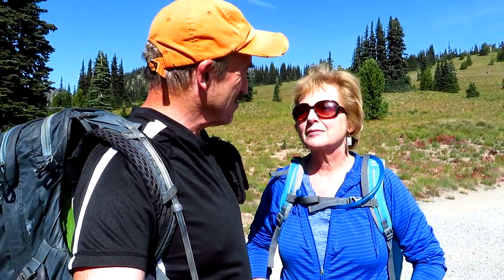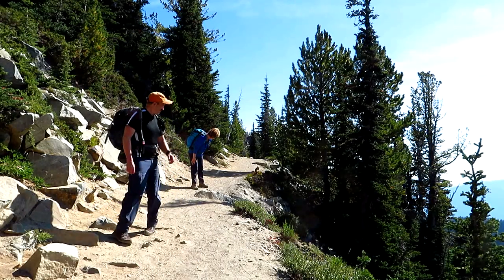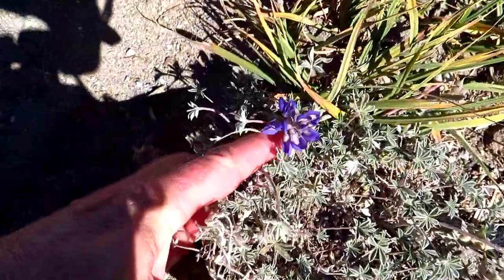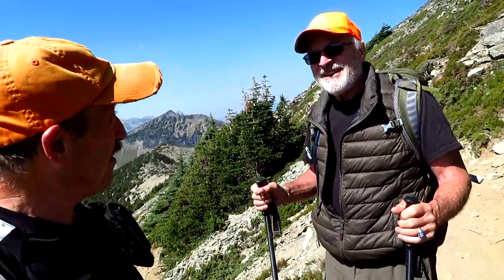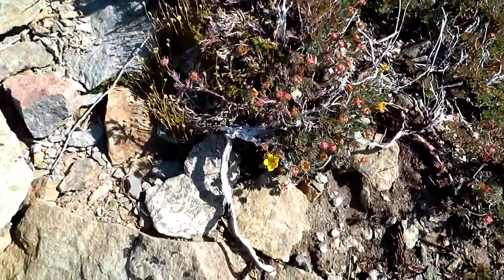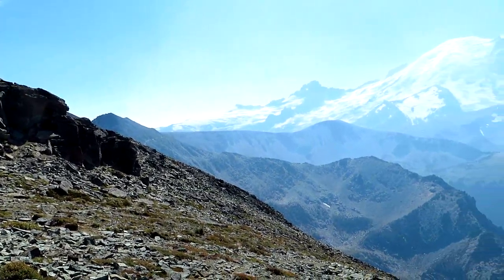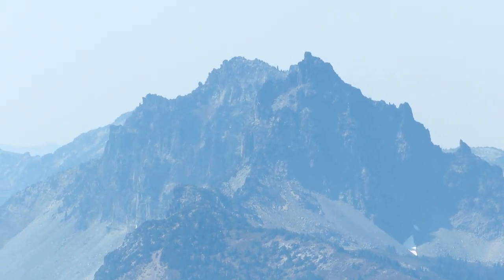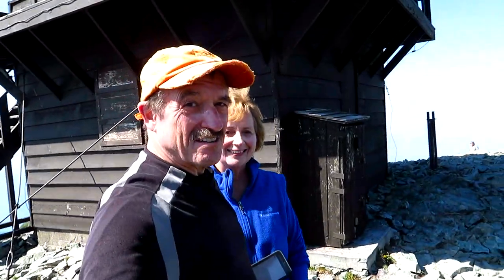2018-09-04 Fremont Lookout near Mount Rainier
Except for some local smoke, this was a fairly clear day to see surrounding peaks from this hike to the 1934 built Fremont Lookout Tower.  I managed to catch a spruce grouse, a gorging ground squirrel and  butterfly on film.  We met an inspiring 78yr old hiker named Steve.  And the views were indeed spectacular!